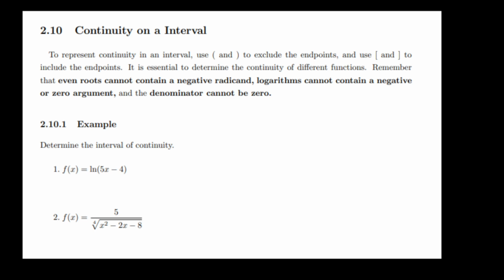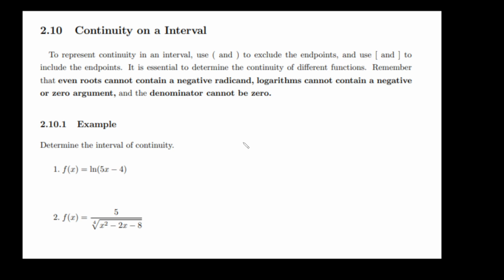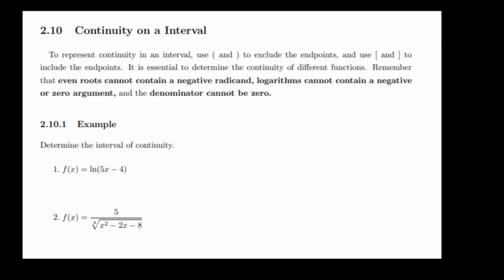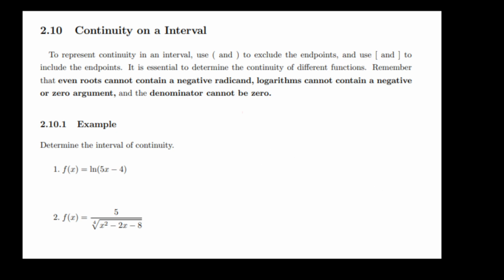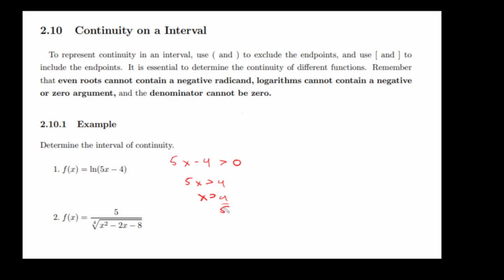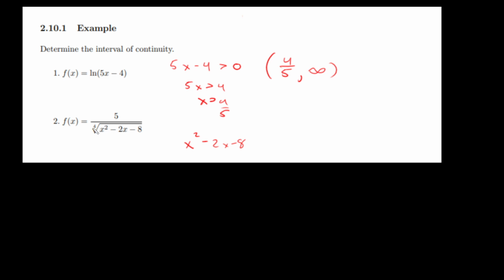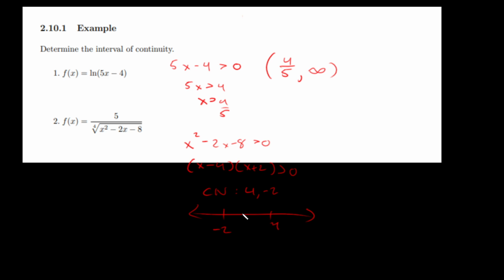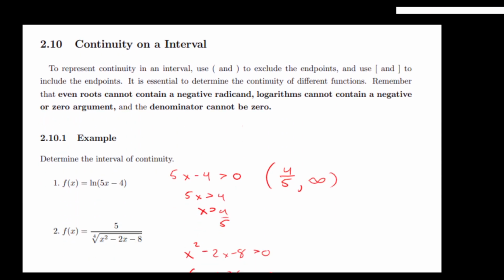Continuity on a Interval